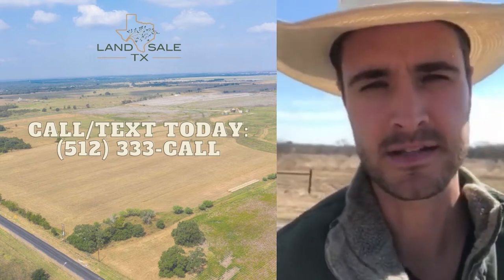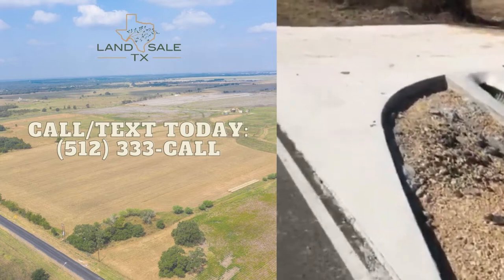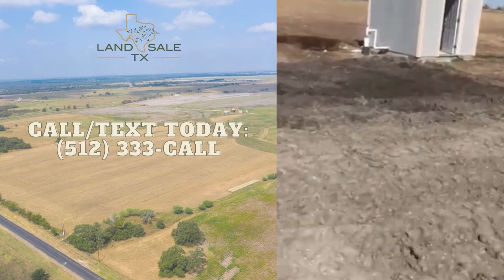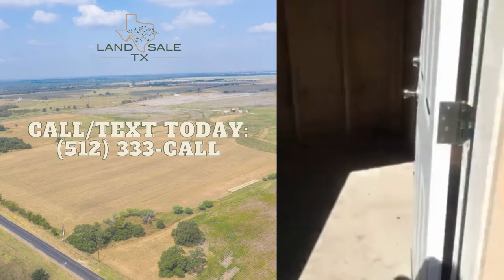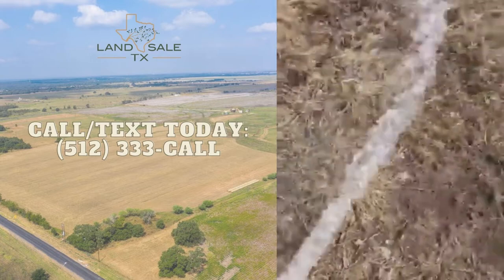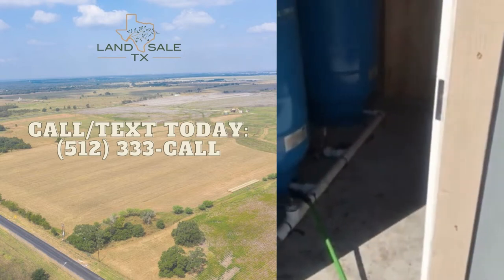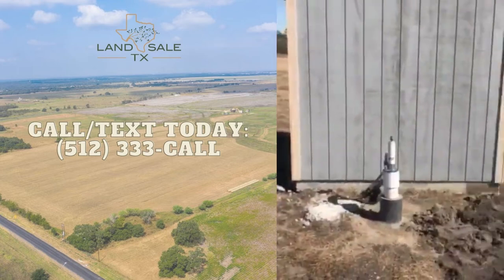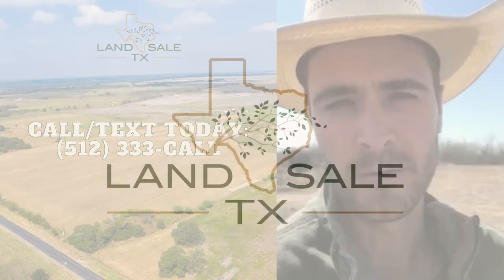What Are Some Tract Features That Add Value For Future Land Owners? 👍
A quick on-site tour of some of the features we've had installed at one of our Land Sale TX properties including a shared water well (discussed in a previous video), driveways and pump house. All of these Lockhart Estates tracts are pre-sold, but you can contact Daniel to buy or sell other Caldwell, Hays, or Bastrop county properties. And, Ewan is available to answer any questions about buying or selling land in Travis or Williamson counties.

📱(512) 333-CALL
💻 LandSaleTX.com/Contact

🤠 We're Your Local & Trusted Central TX Land Specialists serving Travis, Williamson, Caldwell, Bastrop & Hays counties.

💻 Want a Cash Offer for your land in 24 hours or less with No Agent Fees or Closing Costs?

☎️ Looking to sell your Central TX land quick & stress-free -OR- Interested in investing in land in the area, we'd love to tell you about some of the off-market opportunities we find through our marketing.

⚠️  We are NOT attorneys, licensed CPAs or Tax Professionals. We can provide honest, ethical and creative solutions for selling or investing in land, but ALWAYS recommend you get advice from your attorney, CPA and Professional Tax Advisor.